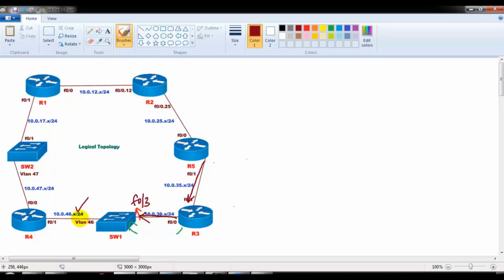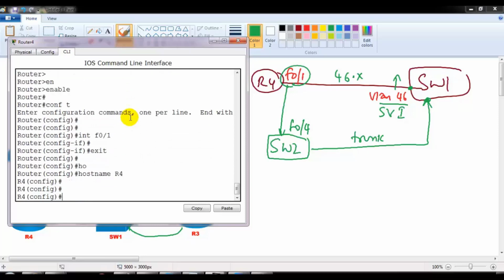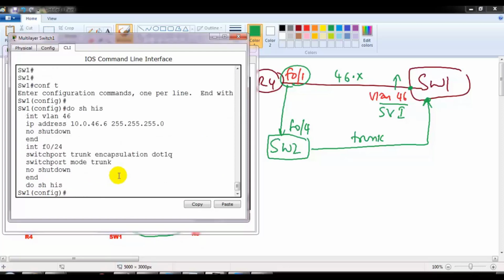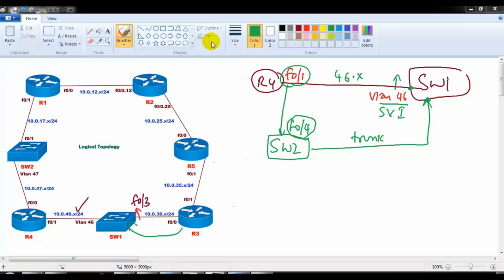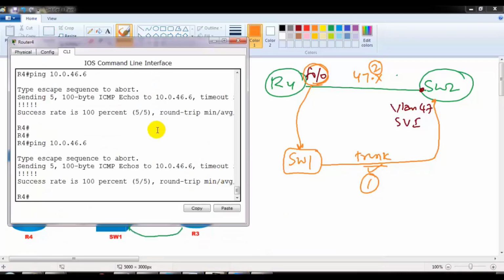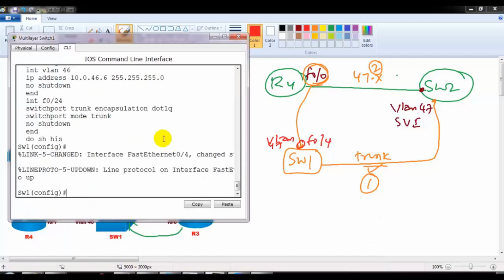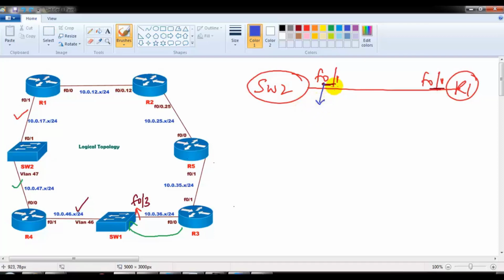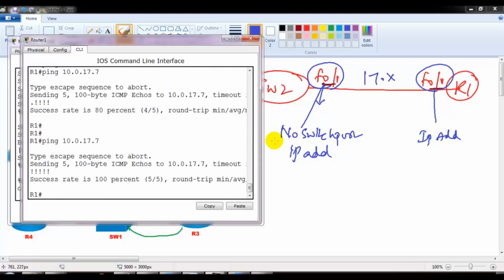806 logical Topology Mock topology2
Welcome to another insightful session on 806 Logical Topology - Mock Topology 2, presented by Sikandar Shaik. In this video, we dive deep into the concepts of logical topology, exploring practical scenarios and configurations to enhance your networking knowledge.

🔹 Key Topics Covered:
✔️ Understanding Logical Topology in Networking
✔️ Mock Topology 2 Breakdown & Explanation
✔️ Practical Implementation and Use Cases

📌 This session is ideal for networking professionals, CCNA/CCNP aspirants, and anyone looking to strengthen their grasp on logical topologies.